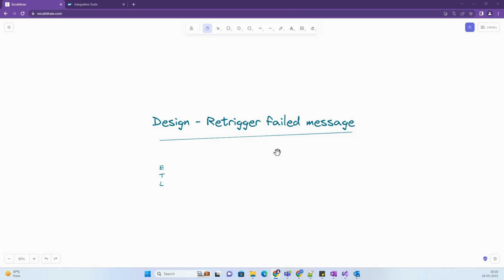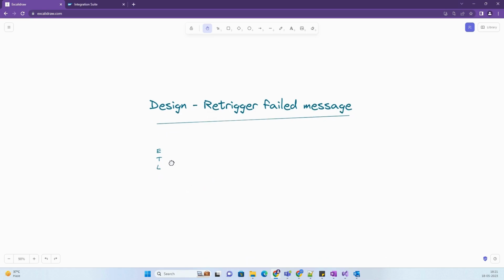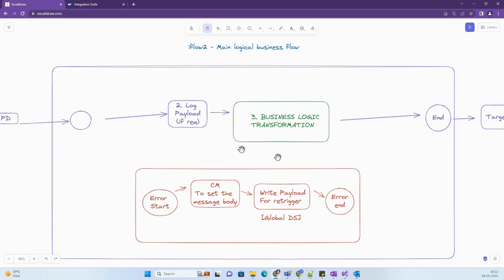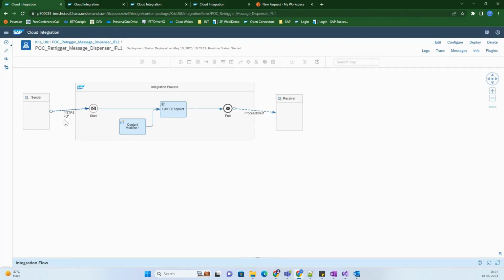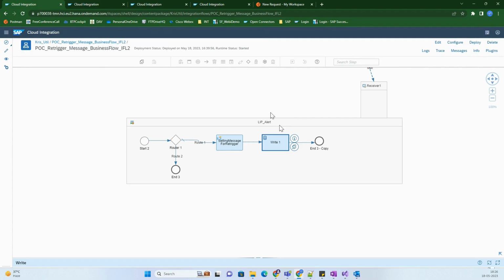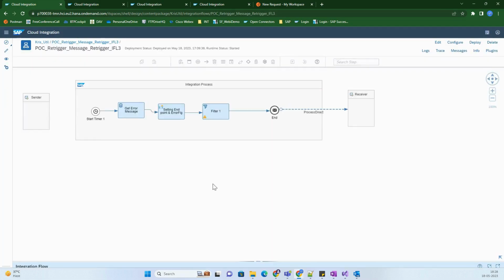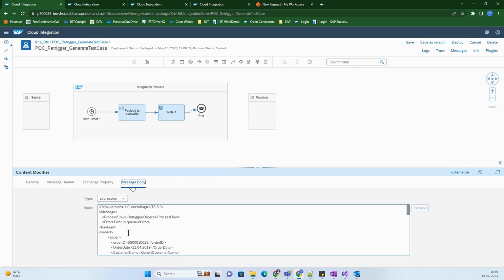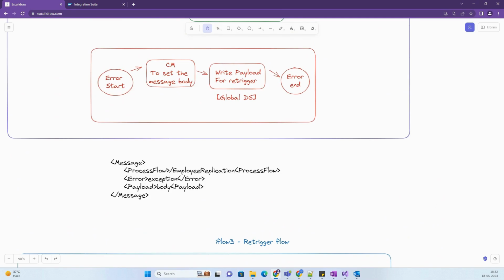Re-trigger failed messages from SAP Cloud Integration using DataStore| INTEGRTR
In this short demo, we will look at how to re-trigger failed messages in SAP Cloud Integration. The design approach is discussed here with the end-to-end implementation and testing. It will give thought to leveraging datastore capability within SAP CI.

00:00 Introduction
01:25 Design Approach
05:50 Walking through the iFlows
09:53 Retrigger Flow execution